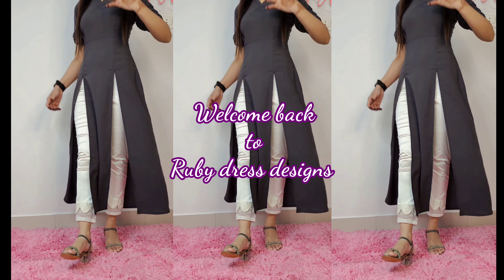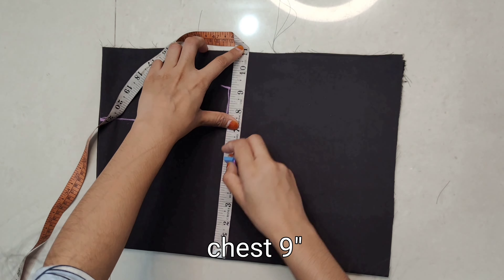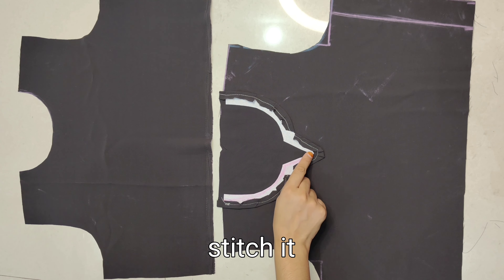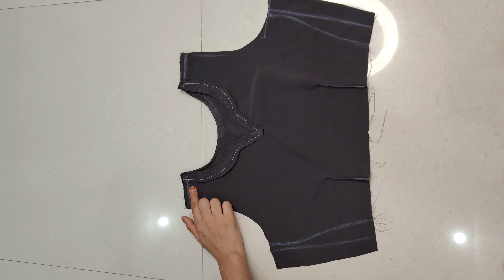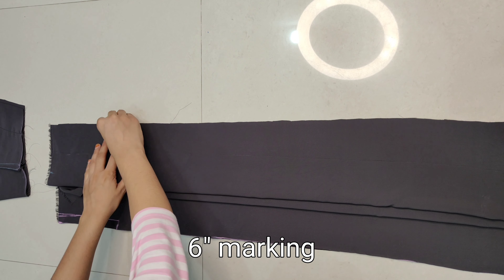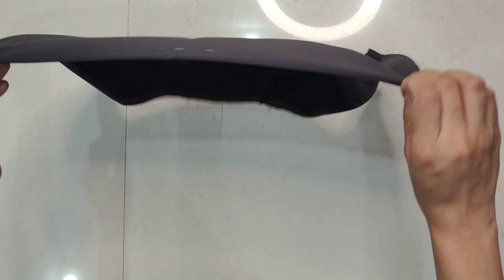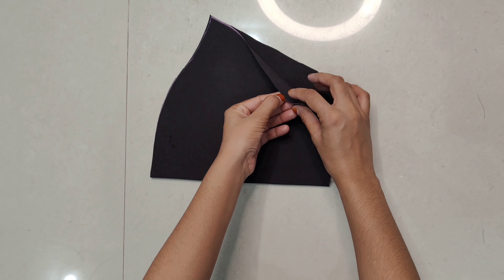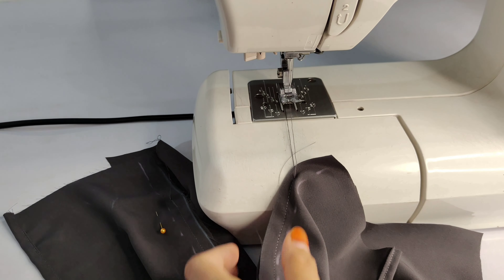Two sides front open kurti cutting & stitching/College wear kurti cutting & stitching/stylish kurti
cuttingandstiching